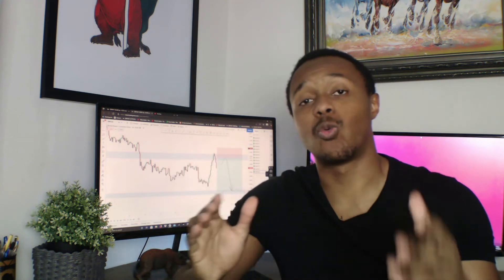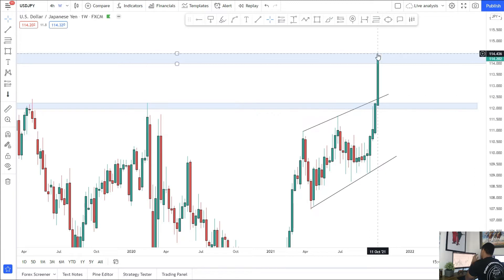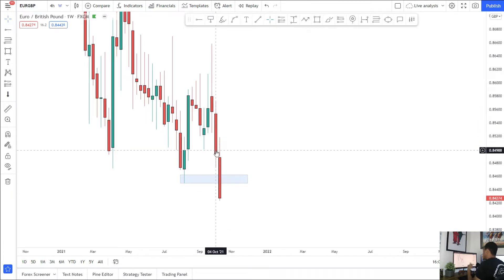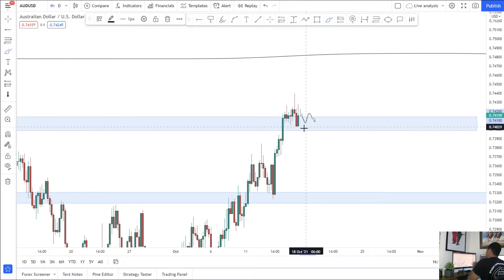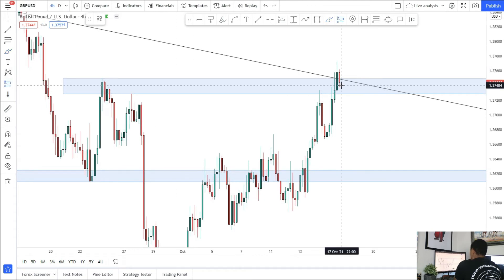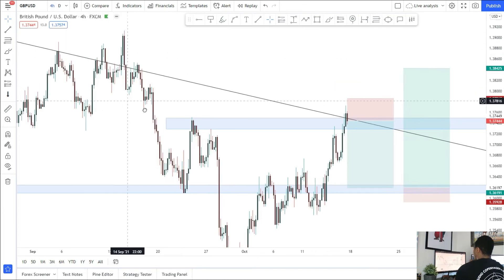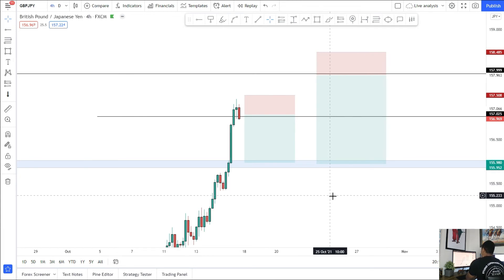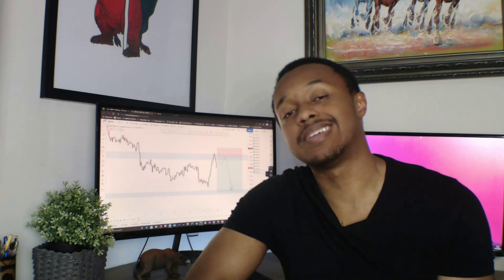Weekly Forex Market Analysis 18 - 22 October 2021 | 13 Pairs Analysed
Weekly Forex Market Analysis 18 - 22 October 2021 | 13 Pairs Analysed. Join me as I analyse the daily, weekly, and monthly timelines for 13 Forex market pairs, including Gold and Bitcoin, using the areas of support and resistance to identify possible buy or sell opportunities for tis week. Please note: The content and services in my videos are intended for Forex educational and informational purposes only.

Contents Page
Introduction - 0:00
EUR/USD Forex Analysis - 00:26
USD/JPY Forex Analysis - 03:16
USD/CAD Forex Analysis - 06:00
EUR/GBP Forex Analysis - 08:50
AUD/USD Forex Analysis - 11:15
NZD/CAD Forex Analysis - 14:06
GBP/NZD Forex Analysis - 16:49
CAD/JPY Forex Analysis - 18:25
GBP/USD Forex Analysis- 21:18
GBP/CAD Forex Analysis - 23:59
GBP/JPY Forex Analysis - 25:51
XAU/USD CFD Analysis - 28:25
BTC Crypto Analysis - 31:08
Conclusion - 32:30